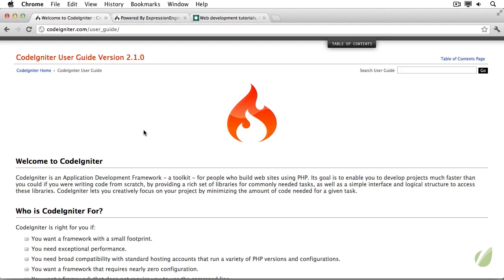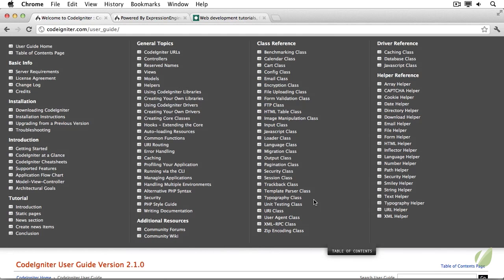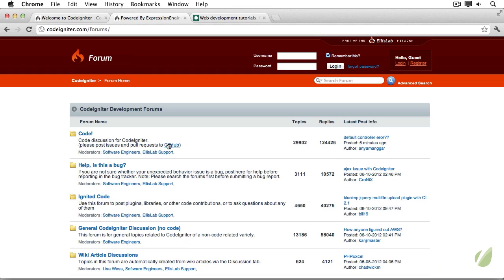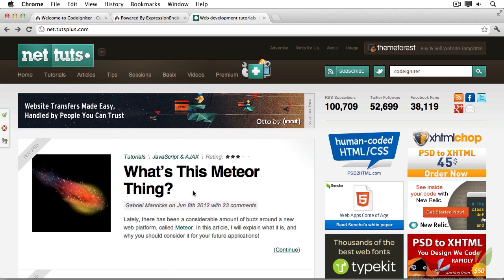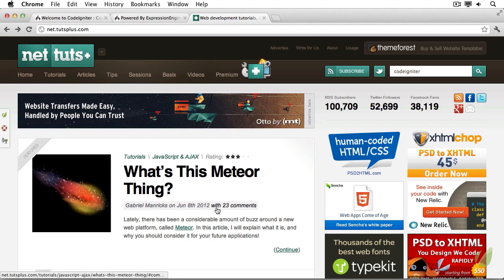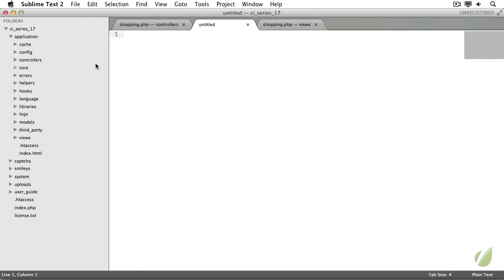019 whats next